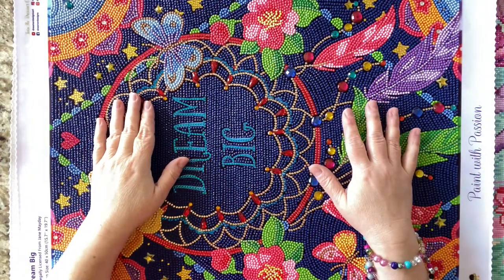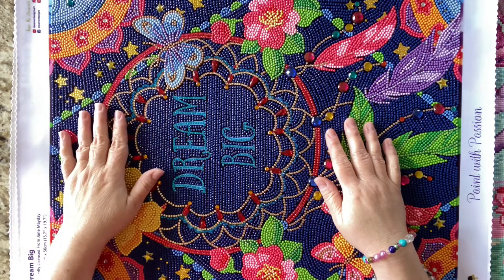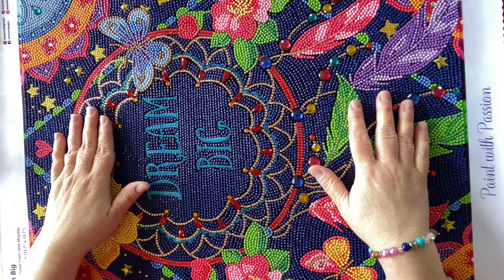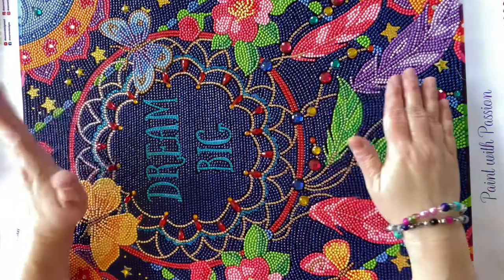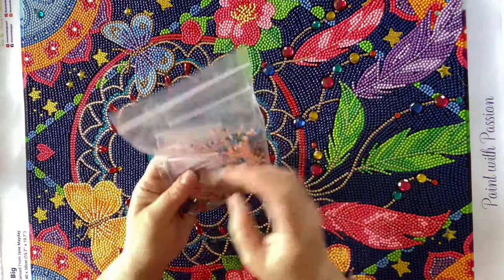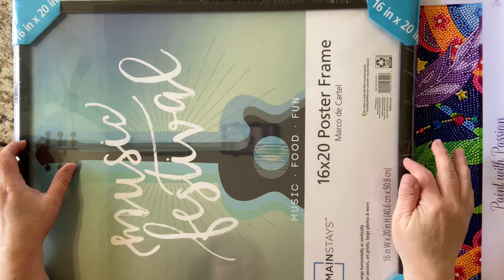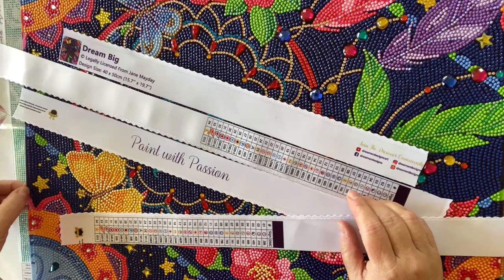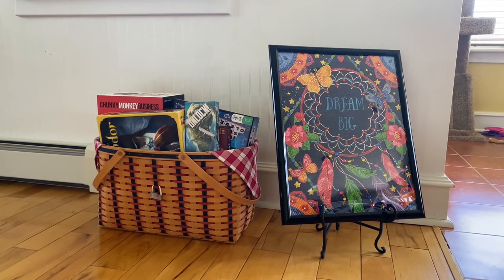Post Review and Framing || Dream Big From Dreamer Designs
Easel from Hobby Lobby.